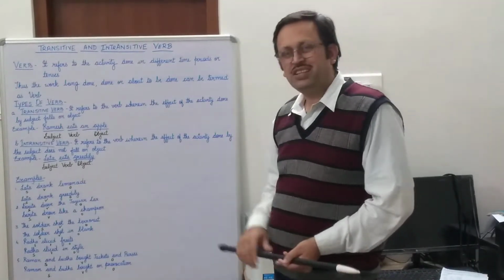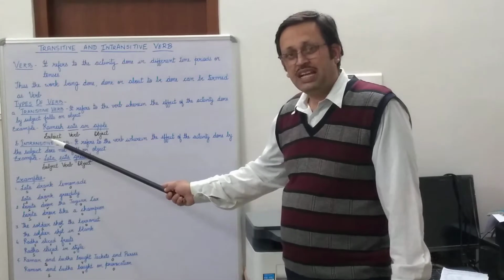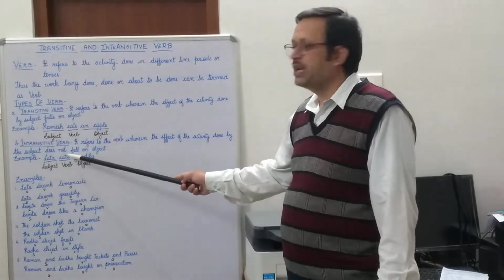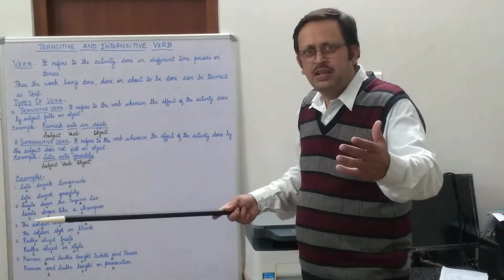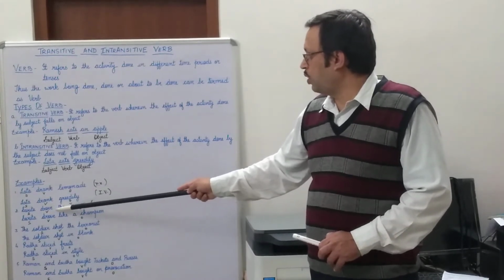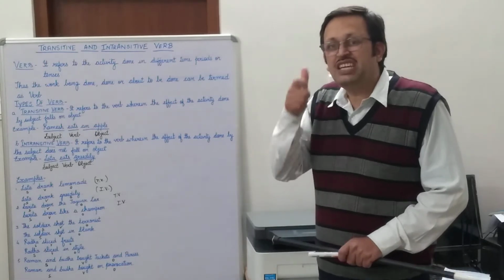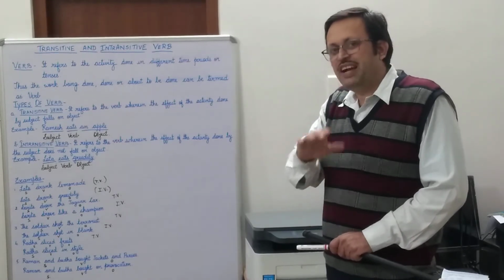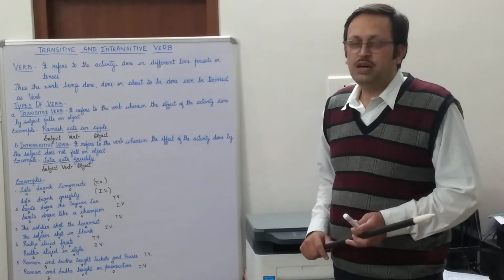TRANSITIVE AND INTRANSITIVE VERB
1. Meaning of Transitive and Intransitive Verb.
2. Difference between Transitive and Intransitive Verb.
3. Examples of Transitive and Intransitive Verb.
4. Useful for C.B.S.E. and R.B.S.E. Board Examinations.
5. Useful for Competitive Examinations like N.D.A., Bank P.O., S.S.C., Clerical and other U.P.S.C. Examinations.
6. Practice Exercise for the understanding of the students.

EXERCISE-
( Find out Transitive and Intransitive Verb from the given sentences)
1. Radha and Sarita eat fruits daily. ( Verb)
2. Mohan ate mangoes all alone. ( Verb)
3. The soldiers shot bullets at the enemy. ( Verb)
4. The warriors fought bravely in the battlefield. ( Verb)
5. The government passed legislation. ( Verb)
6. Arpita, Sushma, Priyanka and Yasmin purchased fancy dresses. ( Verb)
7. Gayatri shopped sensibly. ( Verb)
8. Madhu kicked football. (. Verb)
9. Ship sailed smoothly over the ocean. ( Verb)
10. The Lion hunted wild bison in the forest. ( Verb)